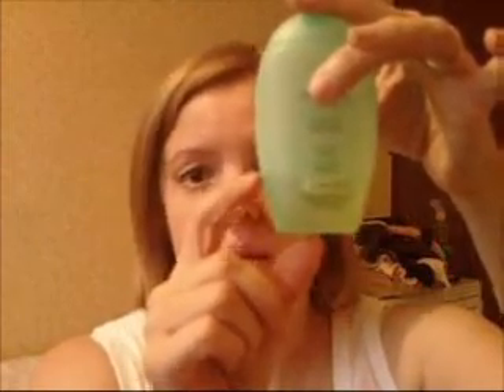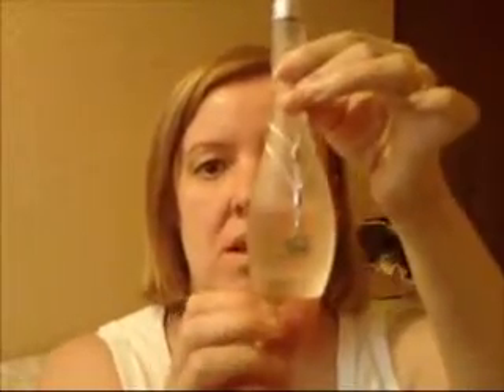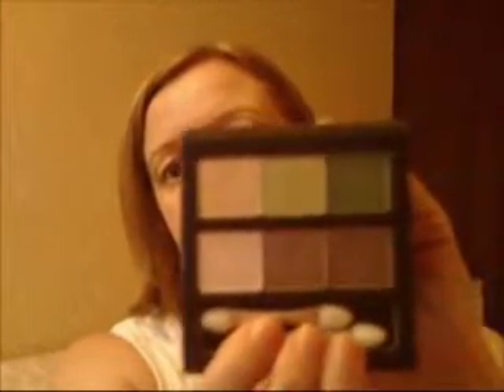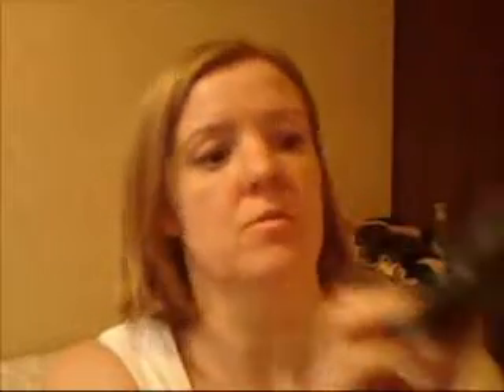July 2011Favourites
My favs July 2011